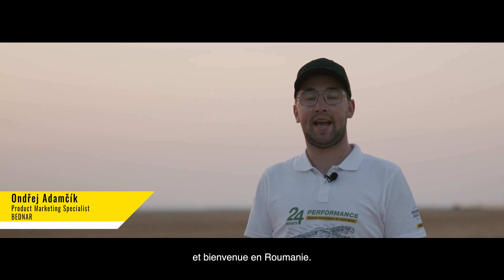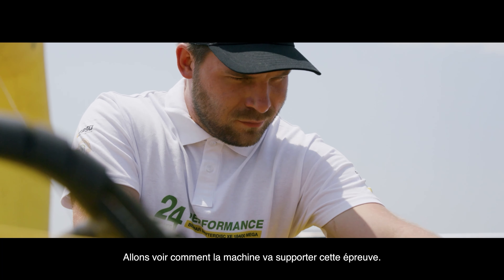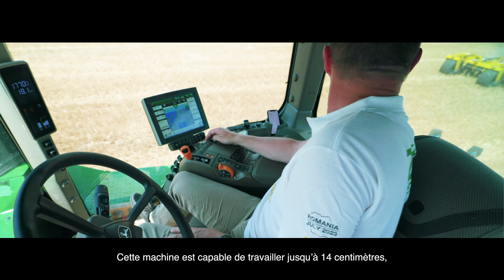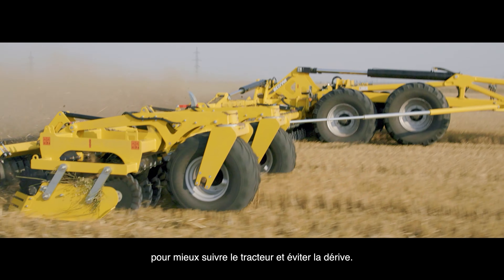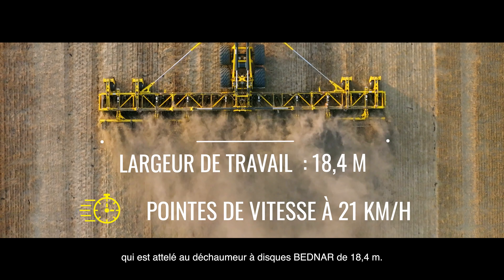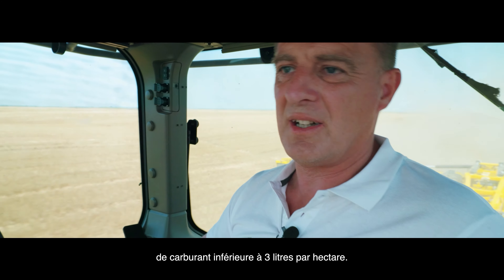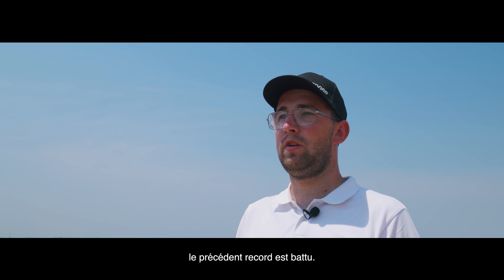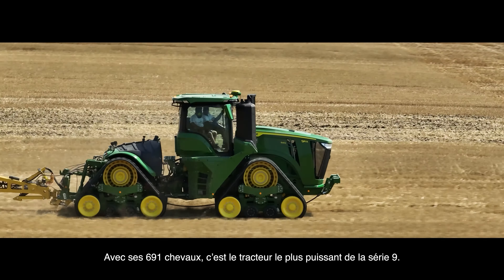BEDNAR FMT: RECORD DES 24H - ÉVÈNEMENT DE L’ANNÉE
▶️ Rappelons l'événement qui a marqué l’année 2023, réalisé par le plus grand déchaumeur à disques BEDNAR, le SWIFTERDISC XE 18400 MEGA, associé au tracteur JOHN DEERE 9RX 640. Cette combinaison a établi un RECORD SUR 24 HEURES, en cultivant 769,36 hectares en 23 heures et 36 minutes ! Ce nouveau record a dépassé l’ancien, de plus de 125,36 hectares, alors établi depuis 2007.

BEDNAR 2023 ©